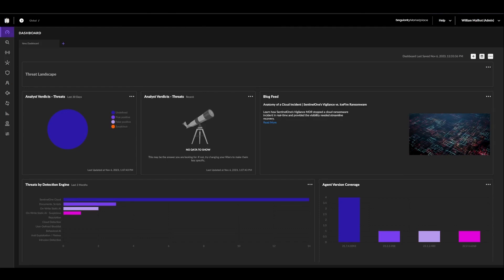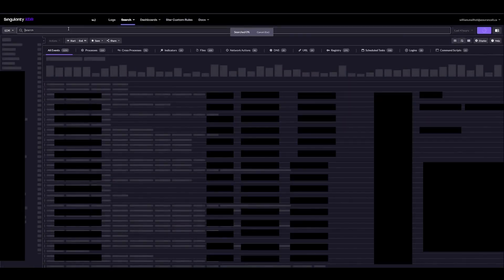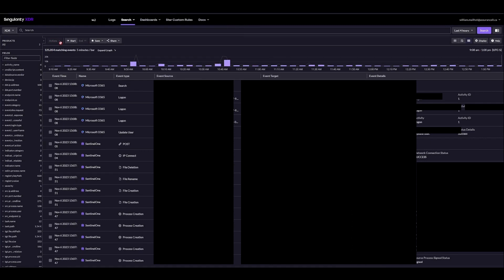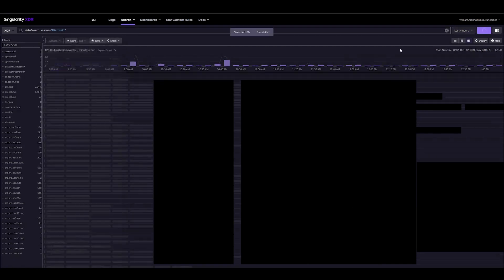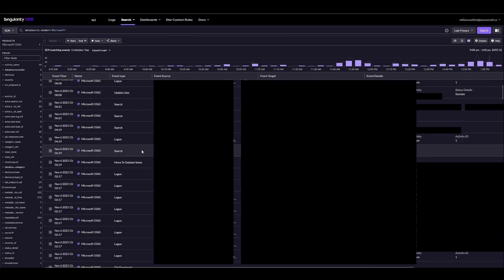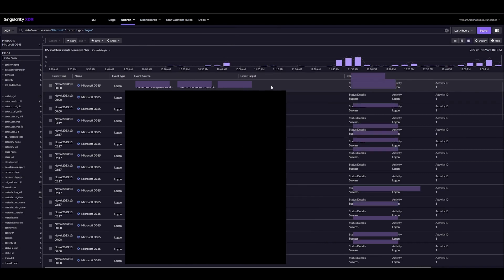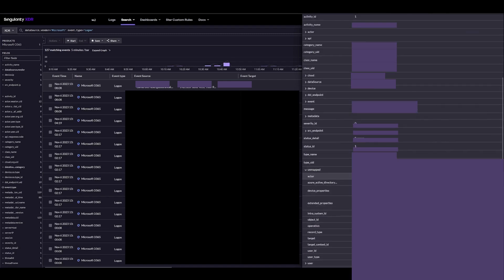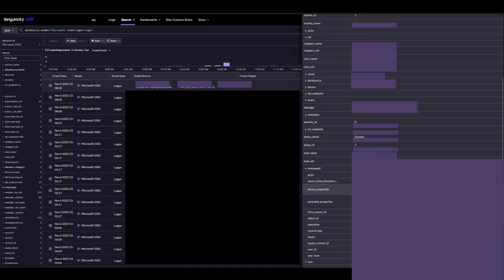PART 1: Microsoft 365 Integration With SentinelOne's XDR Platform Walkthrough - Will Mailhot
Streamline Your Security: Microsoft 365 Integration with SentinelOne's XDR Platform

Get ready for a comprehensive walkthrough as William Mailhot, our Presales Engineer, guides you through the seamless integration of Microsoft 365 with SentinelOne's XDR (Extended Detection and Response) platform. This easy-to-follow tutorial simplifies the process and empowers you to take control of your cybersecurity solutions.

Key Highlights:

- Learn how to configure the integration for maximum efficiency.
- Gain insights into optimizing security and threat detection.

Whether you're an IT professional, security enthusiast, or anyone interested in enhancing your organization's security posture, this walkthrough provides valuable insights to bolster your defenses and streamline your security infrastructure.

Don't miss this opportunity to harness the power of Microsoft 365 and SentinelOne's XDR Platform! Watch the walkthrough now and stay ahead in the world of cybersecurity.